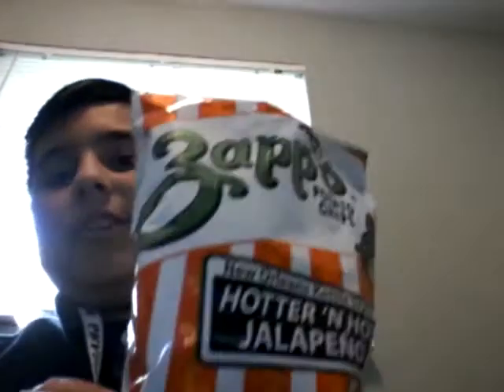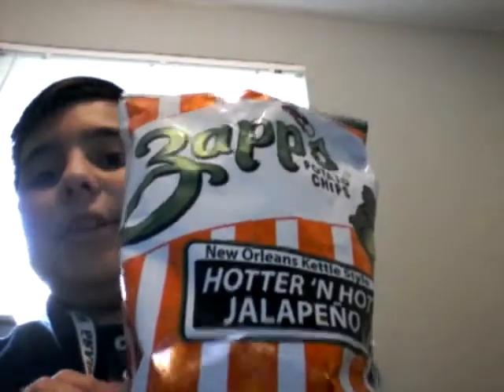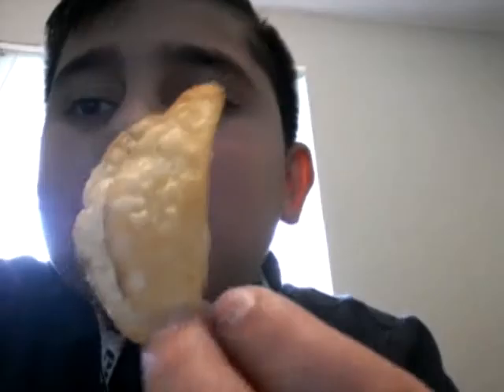Hotter n hot jalepano chips review and challenge.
I am doing a review and challenge video in 1 here we havena 2 in 1 video i hope you enjoy.